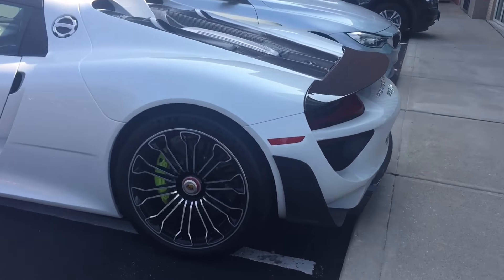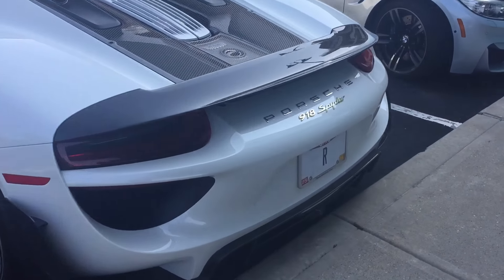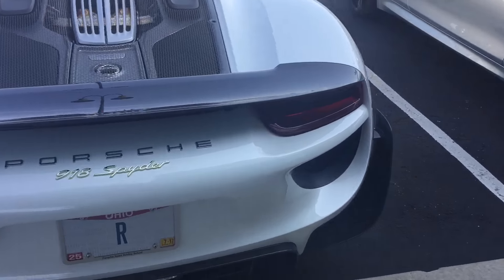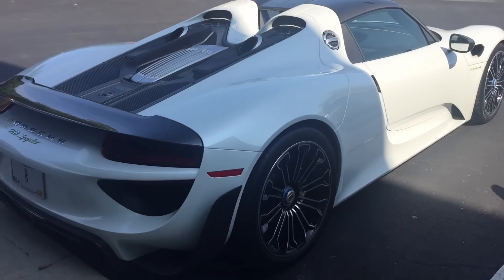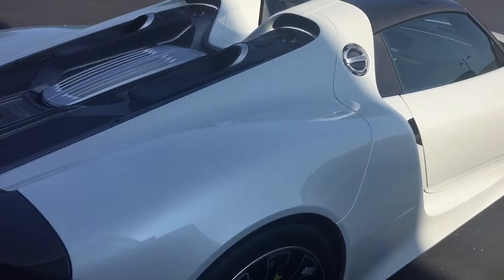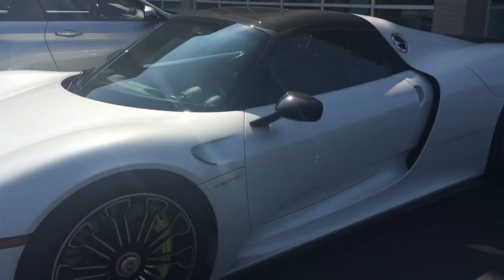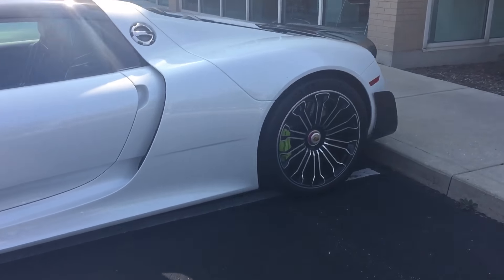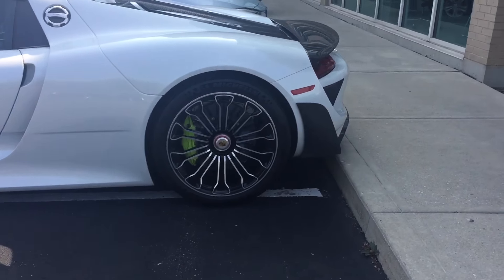UNICORN SPOTTED!!! PORSCHE 918 WEISSACH EDITION IN COLUMBUS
Been looking for this for days finally found it the Porsche 918 weissach edition carbon every where it is by far my favorite spec for this car
All content is mine
Personal Facebook- joelserafy
The Ohio leap
Representin cupgang